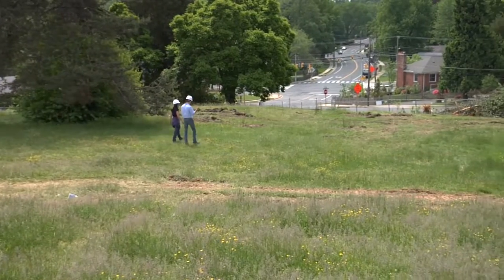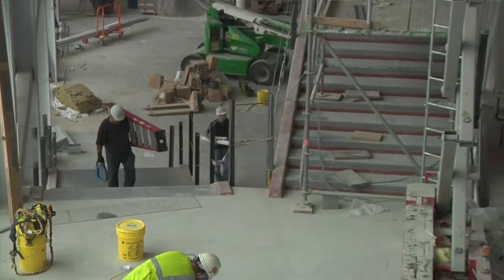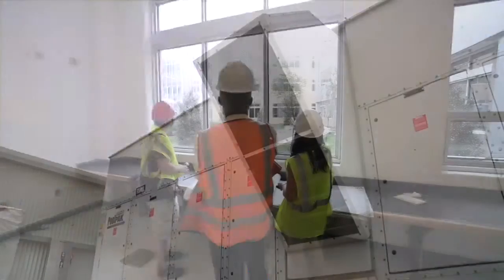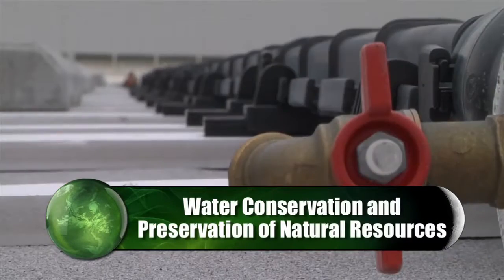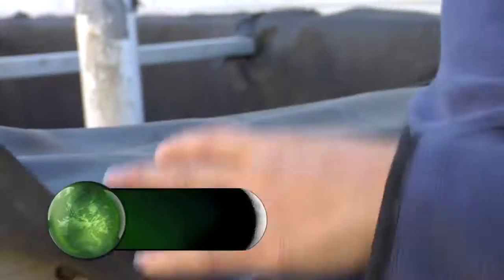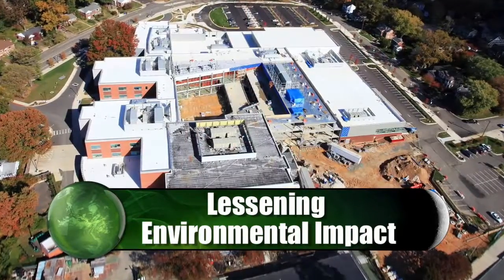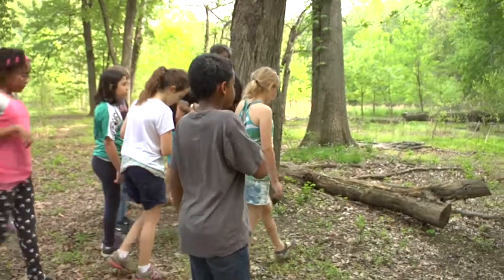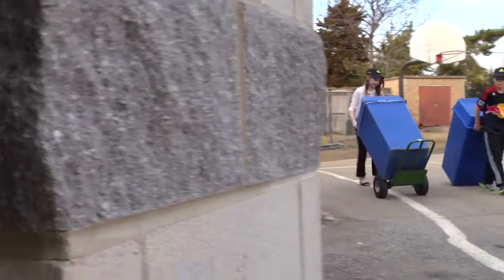Green Scene: APS GOING GREEN